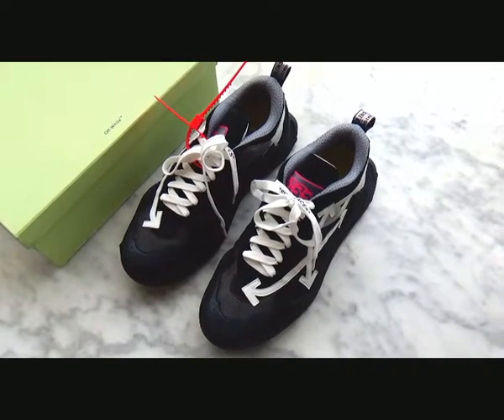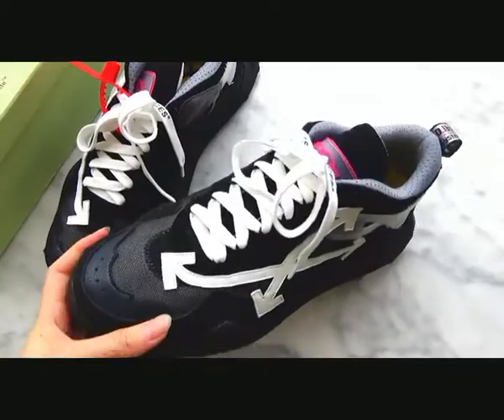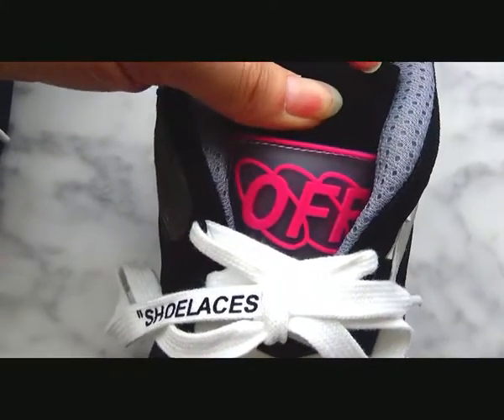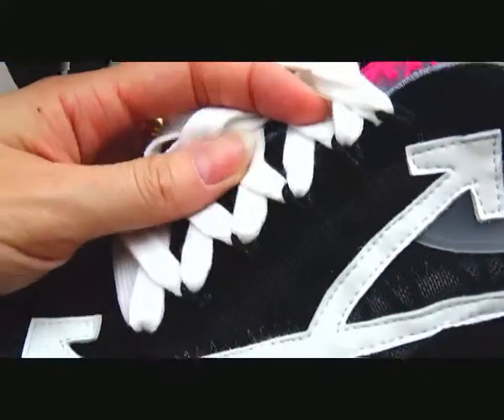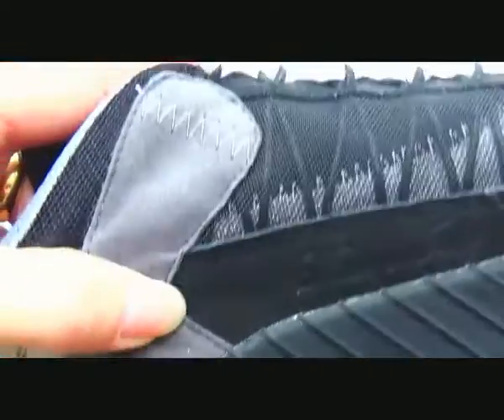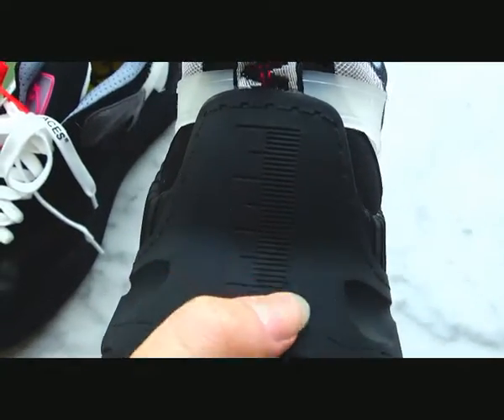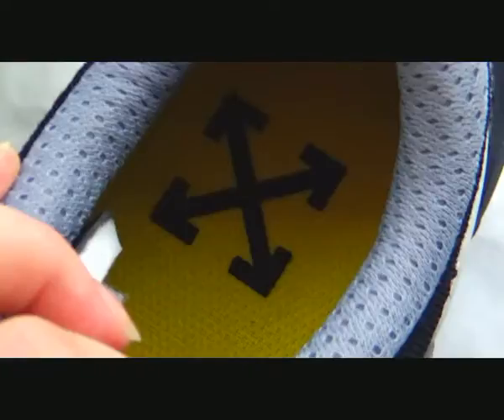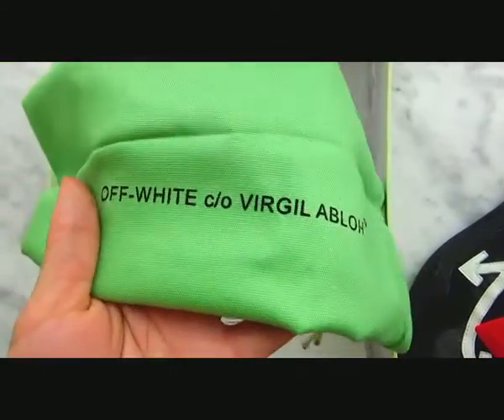Off-White c/o Virgil Abloh Off Court 3.0 High White Review